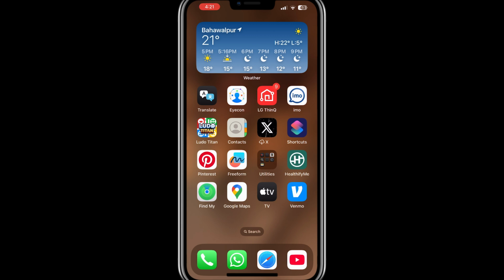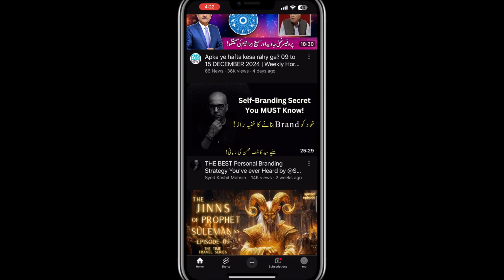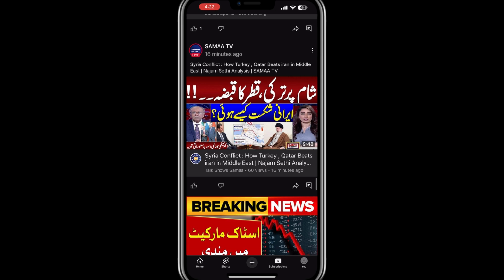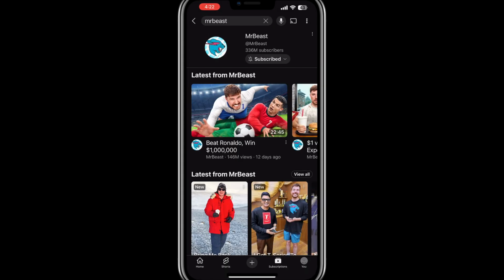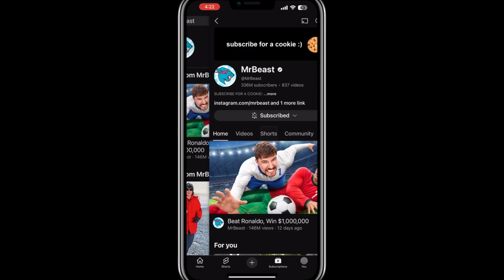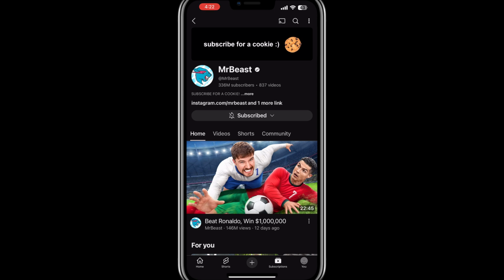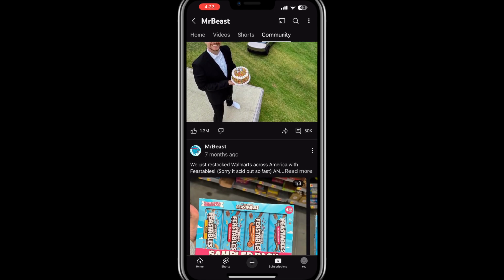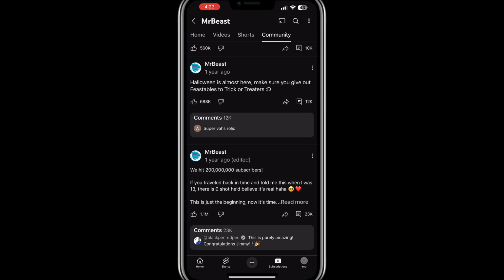How to See Community Posts on YouTube on Mobile (2026)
Learn how to access and view community posts on YouTube using your mobile device with this simple guide. This tutorial shows you how to find community posts, navigate through them, and interact with the content directly from the YouTube app. Perfect for staying updated with your favorite channels and engaging with creators.